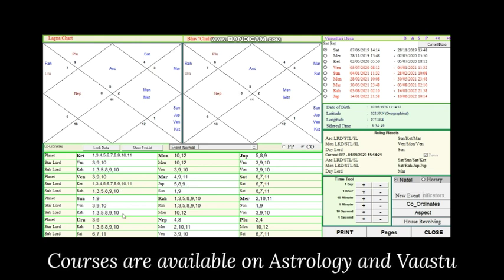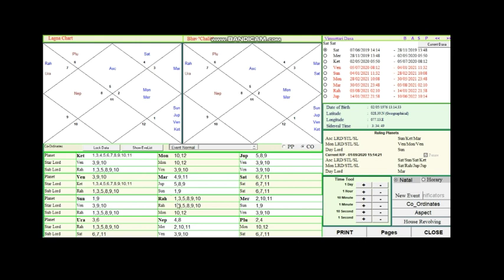Can i win in share market? क्या मैं शेयर बाजार में जीत सकता हूं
Thought you might enjoy this course on @Udemy: Advance Predictive Numerology - Part-1

Courses on Astrology, Advance Predictive Numerology and on Vaastu are available.

Everything is about numbers these #9 numbers are nothing but energies each number carries unique energy the excess of that number either only presence of that number creates problems in a persons life. Few combination of bad energies means combination of numbers which may create problems in your life also plays a significant role in a person life.

If you want to know in depth about numbers and how to give predictions using it then join my 2 days online course on Advance Predictive Numerology and become a certified Professional Numerologist.

Course contains prediction through Numerology, Name change, Lucky business partner when a person will buy property, when a person will have luxury in his life, when a person can have health issues, when he can have court cases in his life, when a person will have extra marital affairs, nature of a person and much more.

Consultancy is given on the following areas

Astrology, Gun milan, Court cases win or loss and remedies to WIN the cases Love or arrange marriage Accidents Health issues Job switch or promotion in job Carrier options which suits to a person where he may remain happy and grow, Vastu- Astro-vastu lucky direction for office and house, Vastu remedies. Numerology Name change, Lucky numbers, Office numbers, House numbers.

Mode of Consultation:- -Whats app at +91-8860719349, 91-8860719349.

परामर्श निम्नलिखित क्षेत्रों पर दिए गए हैं: - Astrology, GunMilan, Court के केस जीतने या हारने और बचाव के मामले जीतने के लिए Love या अरेंज मैरिज करें # ऐक्सिडेंट्स Health इश्यूज # जॉब स्विच या प्रमोशन जॉब में # करियर के ऑप्शंस जो उस व्यक्ति को सूट करते हैं जहां वह खुश रह सकता है और बढ़ सकता है , # वास्तु- # ज्योतिष-वास्तु # कार्यालय और घर के लिए # दिशा, # वास्तु उपाय। # विज्ञान # नाम परिवर्तन, # भाग्यशाली संख्या, # कार्यालय संख्या, # संख्या। परामर्श का तरीका: - + 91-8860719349, 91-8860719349 पर व्हाट्स ऐप।